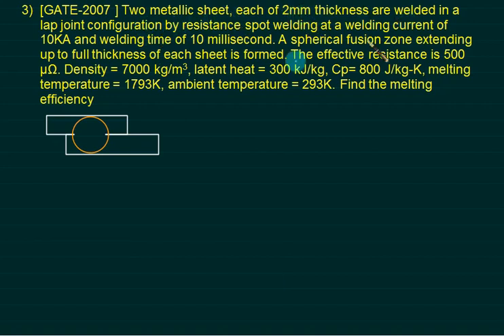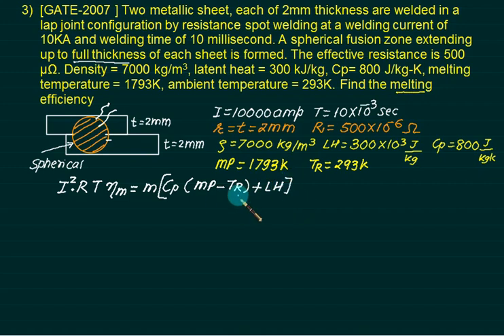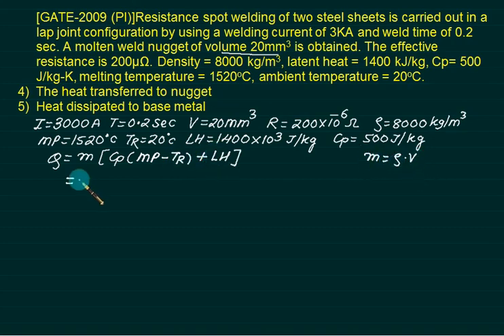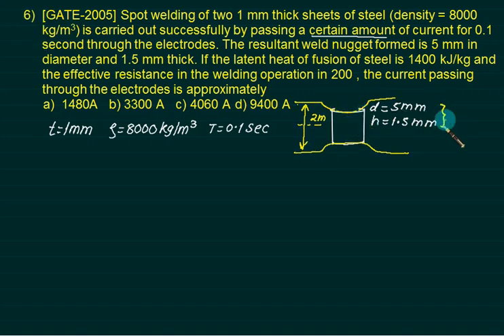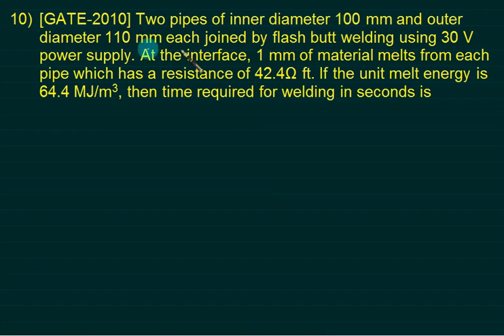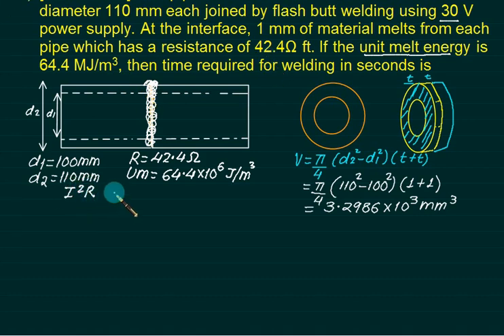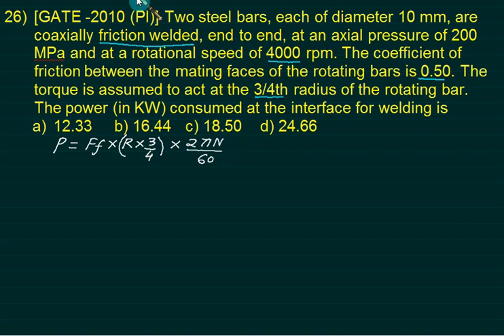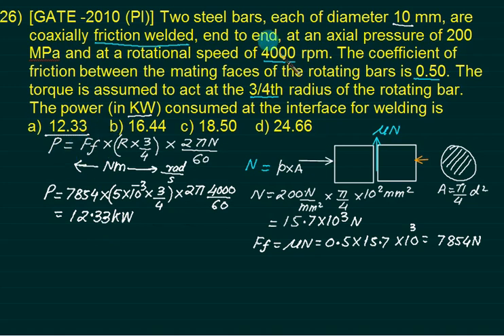Resistance Welding Numerical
Resistance welding, calculation for current, power requirement. welding speed , unit melting energy. Include GATE numerical